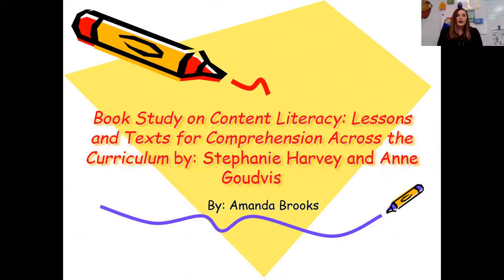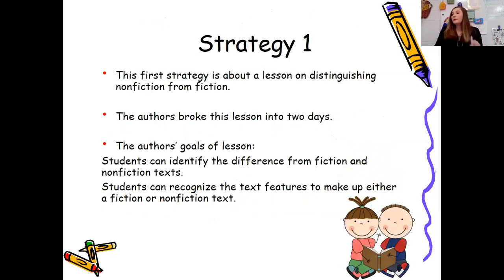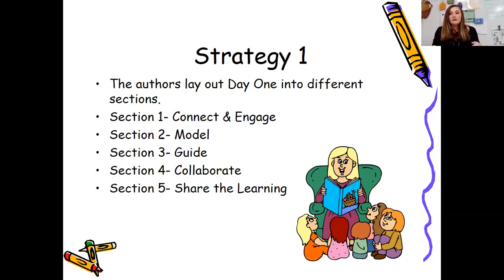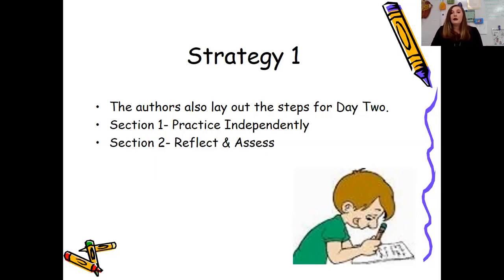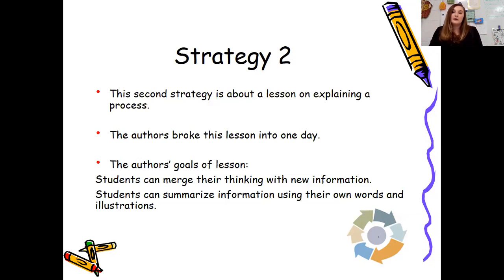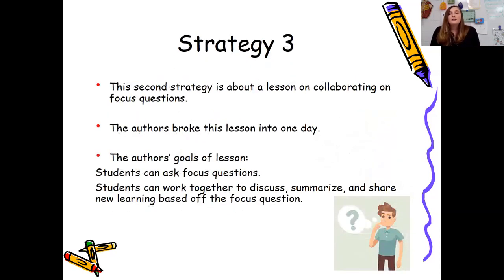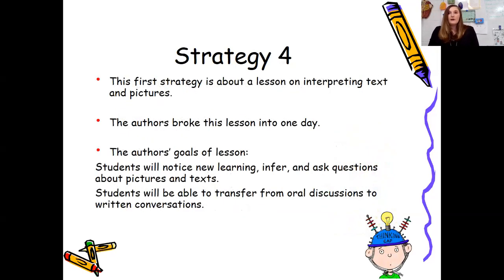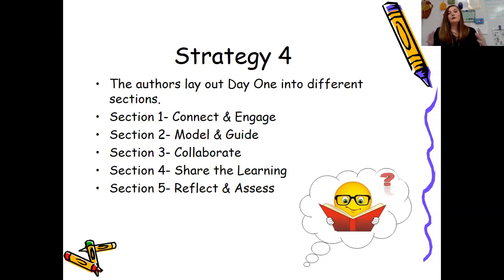RDNG 520 Professional Portfolio Book Study Video